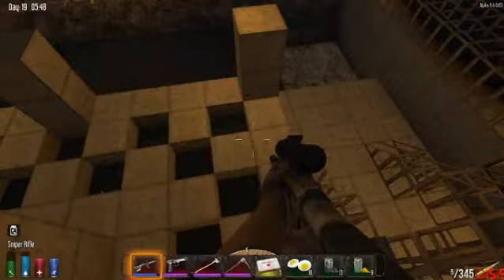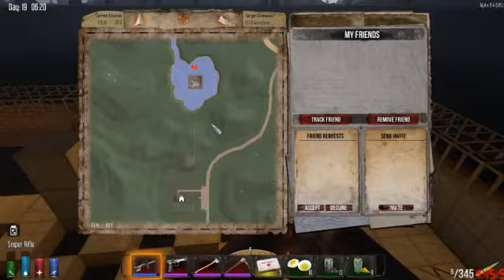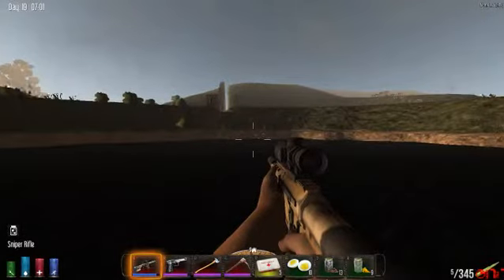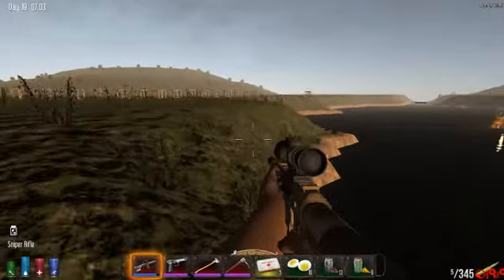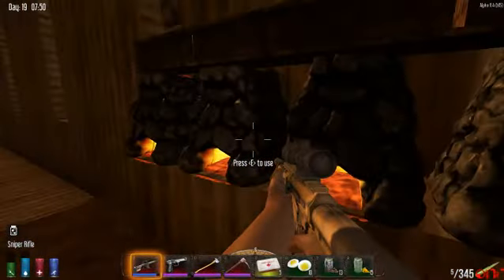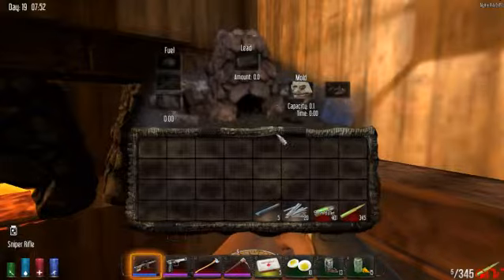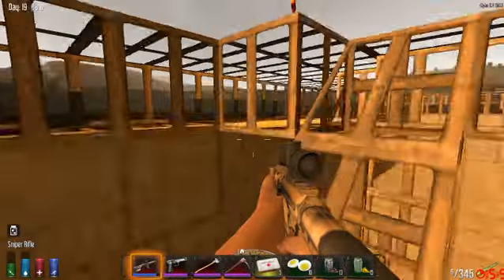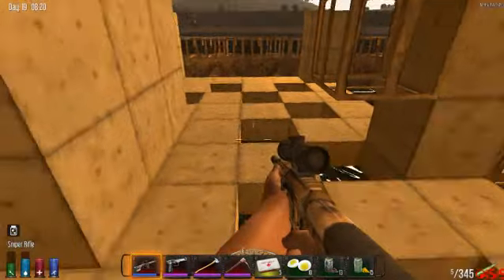7 Days To Die: Introduction Episode - 05-19-2015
Since this is my first game play video, I figured I would do a brief introduction to what I have done so far in my single player romp through Navezgane. I show what I have built, how I organize things, what I have planned, and a little of the reasoning behind what I have done/will do.